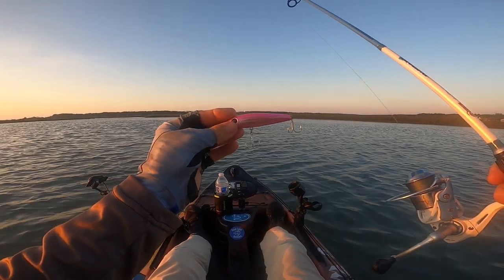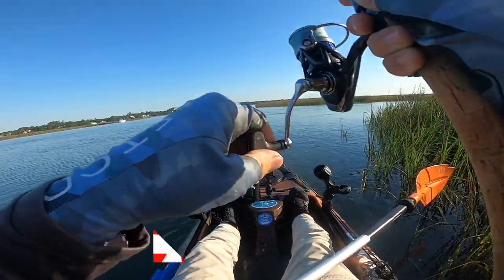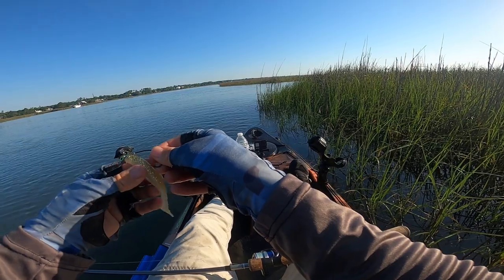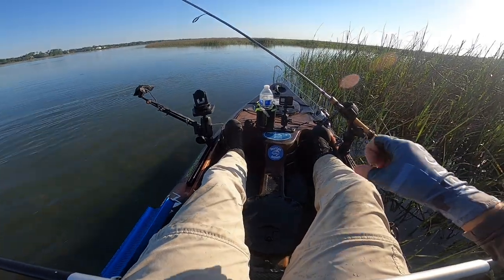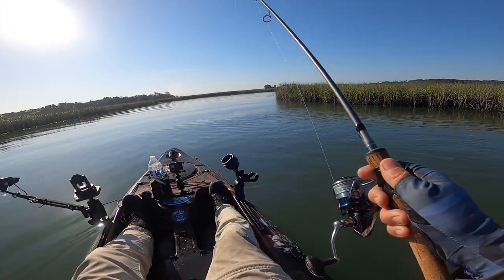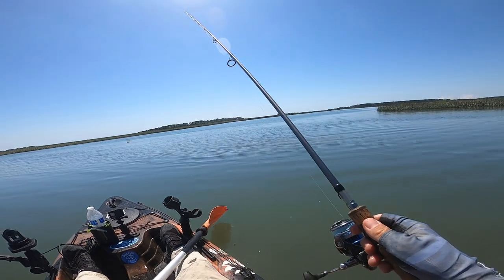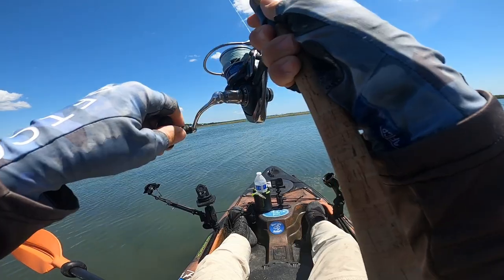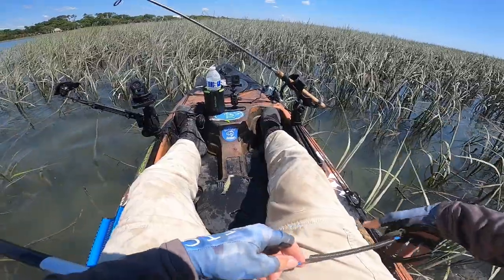Flounder Bite was on *FIRE* targeting Creek Mouths in Murrells Inlet, SC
It was a perfect morning in Murrells Inlet. Not a cloud in the sky#. I stopped at a creek mouth where there was bait fish pouring in a small creek. That’s where the Fun started. Caught several flounder. I then moved on to another creek and that’s where I caught a 20” doormat. I released her and called it a GREAT day.
Thank you DCO Nation! Yall Rock.
Then I’ll send the DECAL to you. Thank you for supporting this channel.
Song: World War Outerspace
Artist: Audio Hertz
Equipment I used today:
Reels: Penn Battle 3 size 2500 / Diawa Legalis 2500
Rods: Bass Pro Inshore Extreme 6’6” Med Light Fast Action / TFO ProS 7’ Med Light Fast Action
Braid: 10 lb. Power Pro in Moss Green Color
Leader: Trilene 12 lb Monofilament
Lures: ZMan Diezel MinnowZ Color Beer Run
Topwater: Reaction Strike in Pink and Chrome
Eye Strike Texas Eye 3/16 oz
Kayak: Hoodoo Element 100S